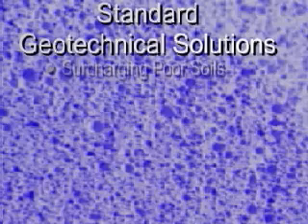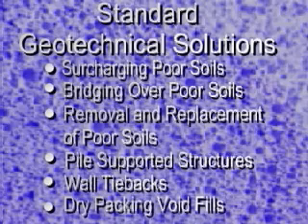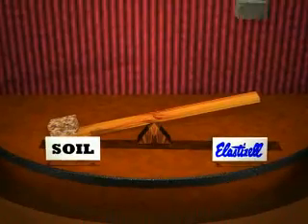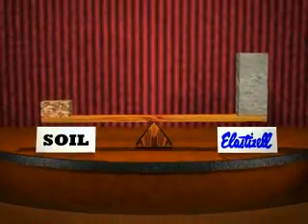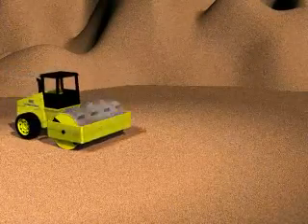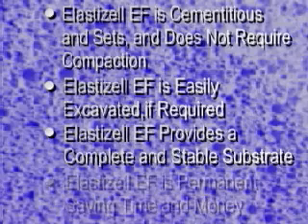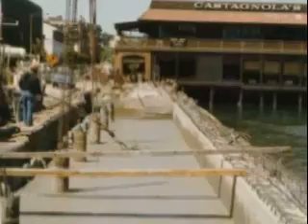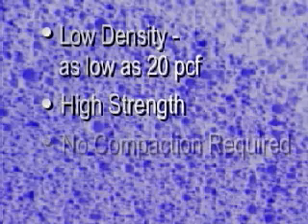Elastizell Engineered Fill Video (VHS) Throw Back Thursday Edition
Elastizell Engineered Fill (EF) information and installation. Height of 1990s video technology.

Elastizell Cellular Concrete is the oldest new technology you probably have not heard about.